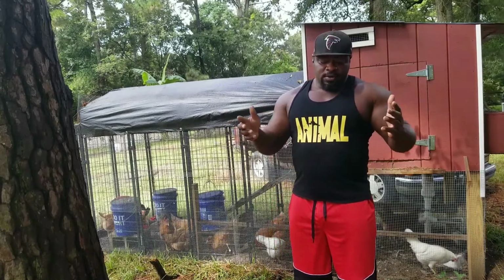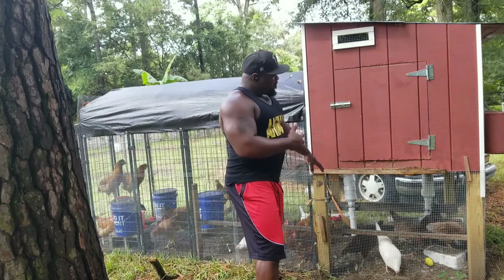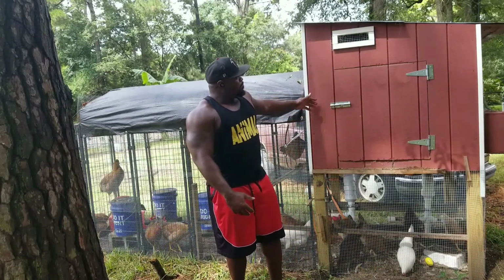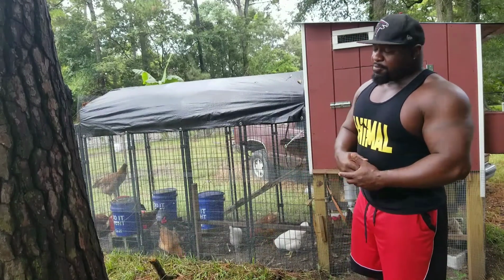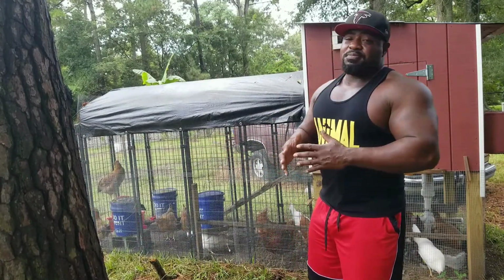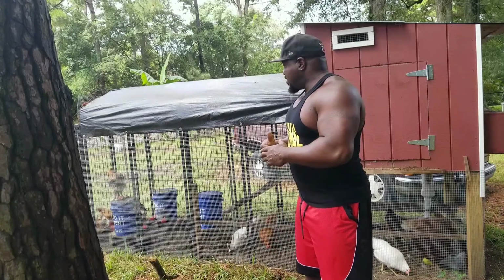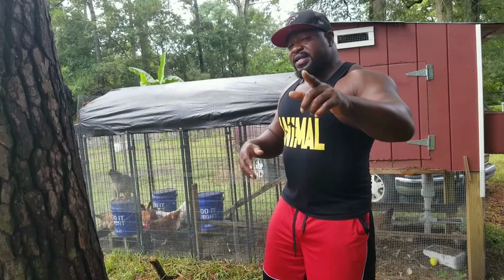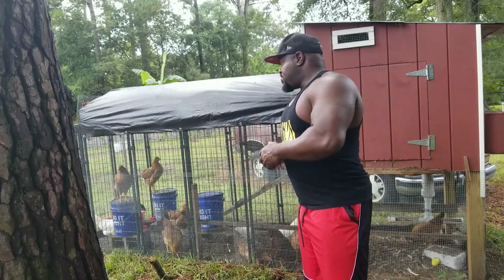How we built and came up with our chicken coop